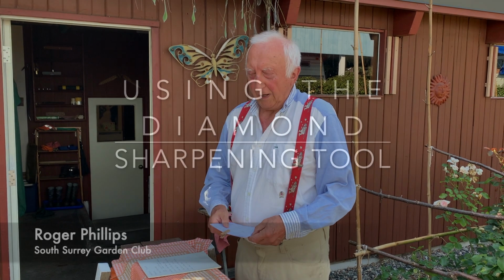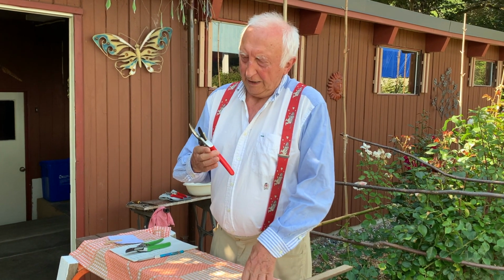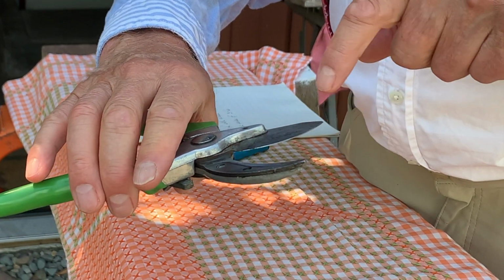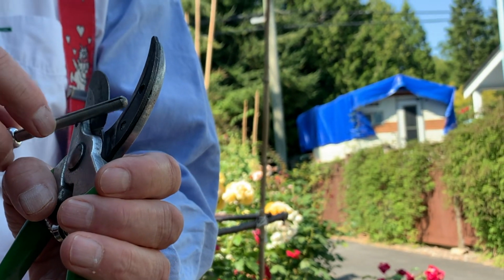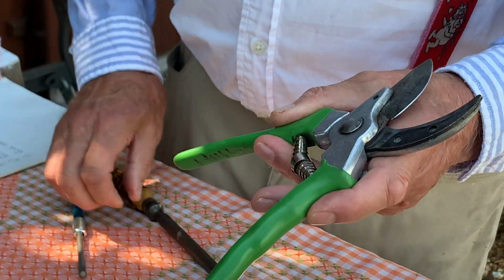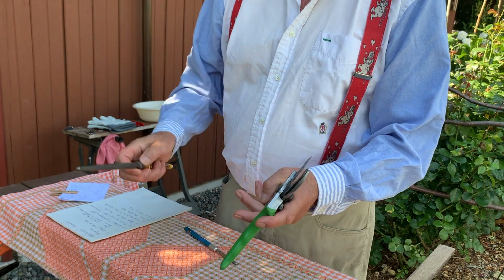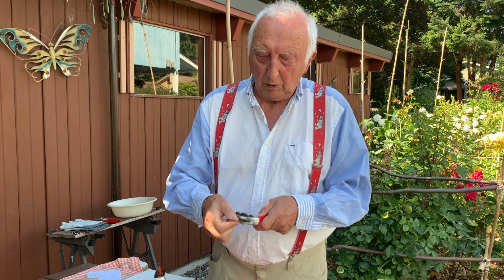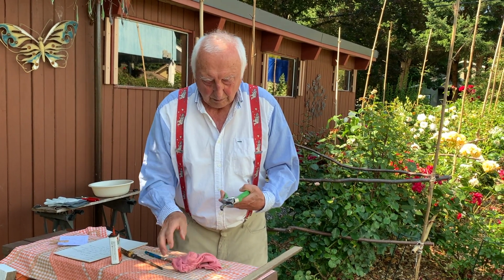Sharpening Your Pruners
South Surrey Garden Club member Roger Phillips demonstrates how to use the Lee Valley Diamond Sharpening Stick and provides a few hints on how to keep your pruners in good shape.